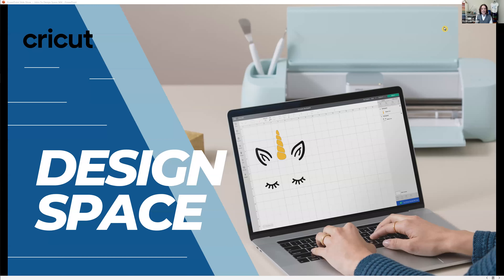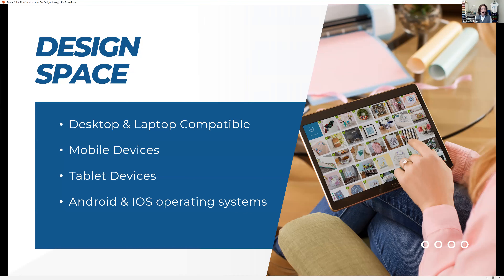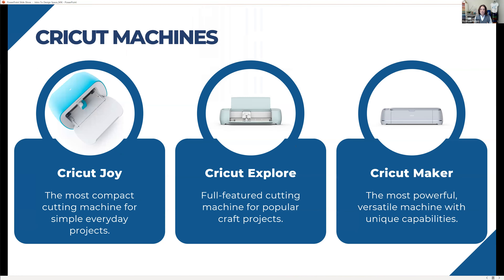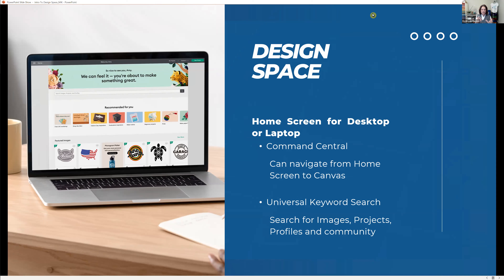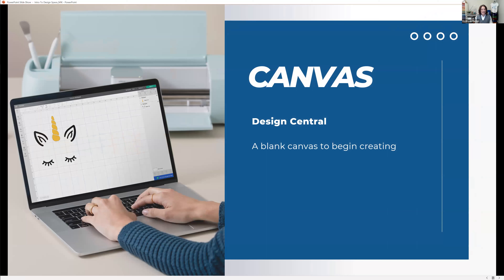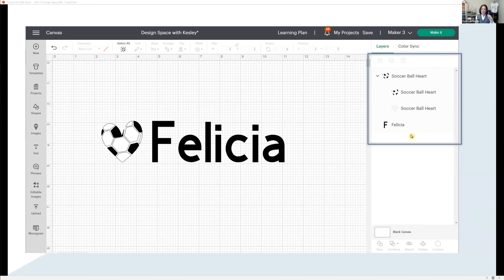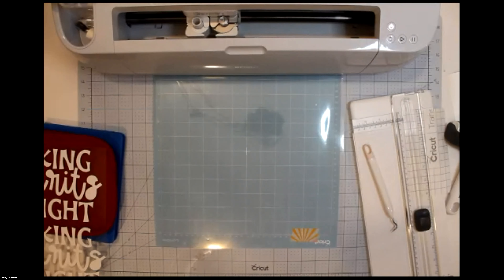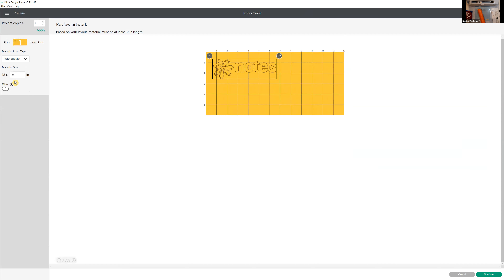Online Class: Introduction to Cricut Design Space | Michaels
Supplies:
Cricut® Premium Vinyl™ Permanent
Cricut® Vinyl Transfer Tape
Cricut Machine Maker, Maker 3, Explore, Explore Air, Explore 3 or Cricut Joy